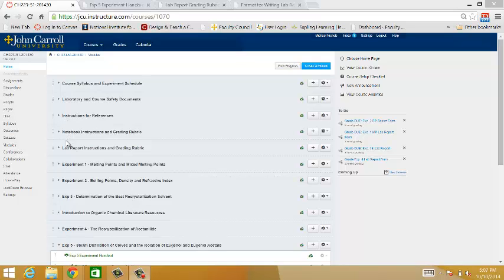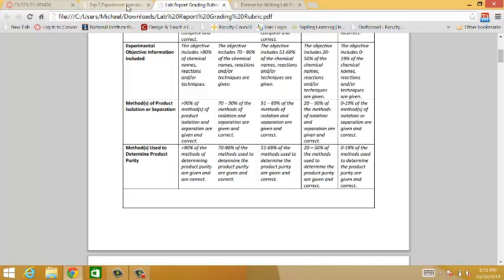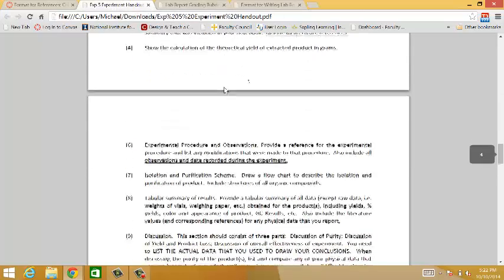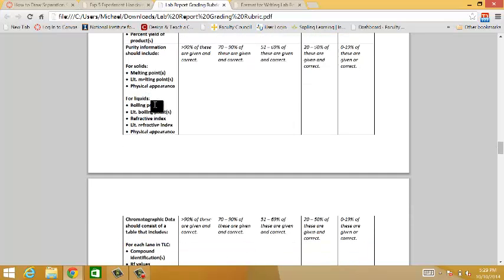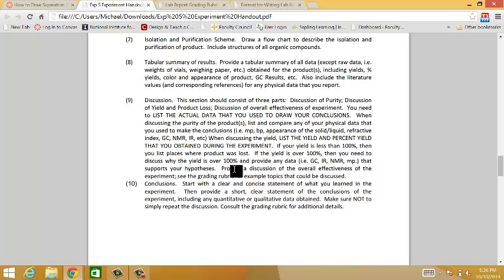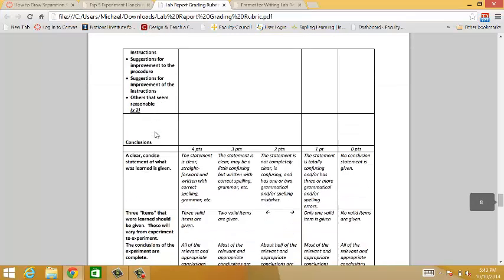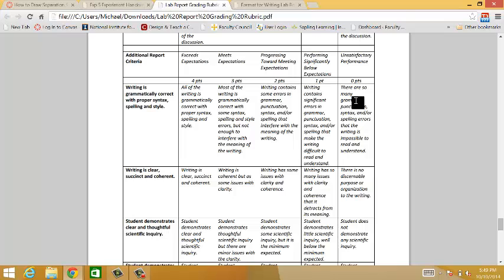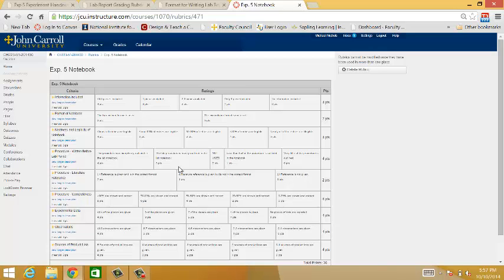Exp. 5 Report Expectations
Exp. 5 Report Expectations and Using the Grading Rubric